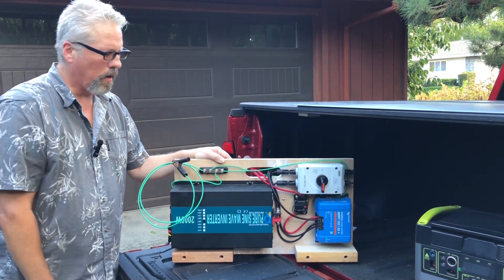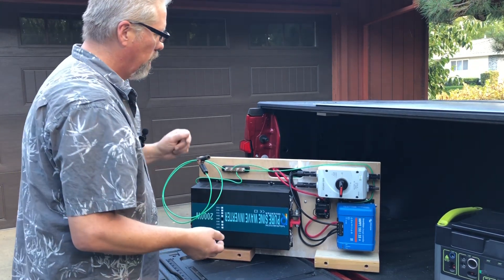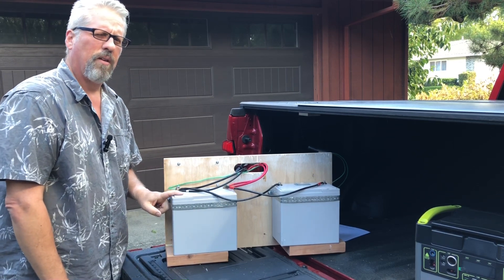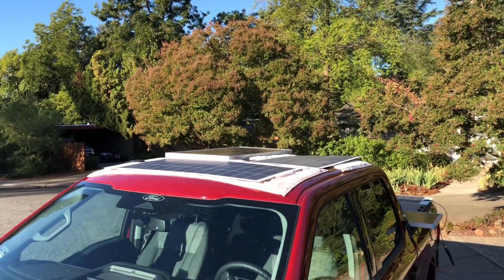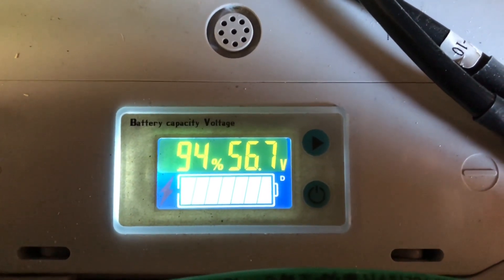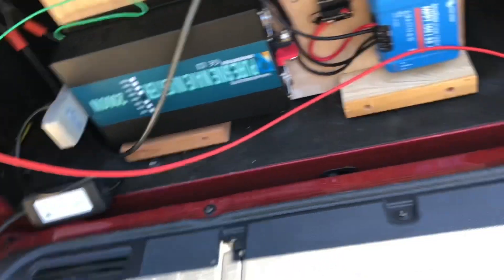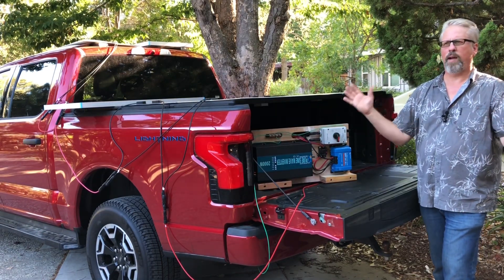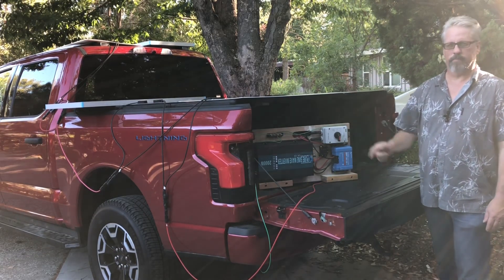Ford F150 Lightning: Going solar with a prototype solar charging system for my overland build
Charging the F150 Lightning’s battery from a solar charging system.  This system is a prototype of the system that will eventually be installed in the truck as part of a solar overlanding rig (solverlander).

Here is a partial list of components used in this video (These were all purchased by me based on what I thought would work and I am not being paid to promote these in any way):
- Victron Energy SmartSolar 150/35 mppt controller
- SolarEnz 32a combiner box
- WZRELB Pure Sine Wave 2000W inverter
- FuelZero 48v 13ah battery
- Renogy 100W 12V Semi Flexible Black Division solar panel
- Topsolar 100W 12V Flexible Monocrystalline solar panel
- MECCTP RV Level 1-2 EV Charger